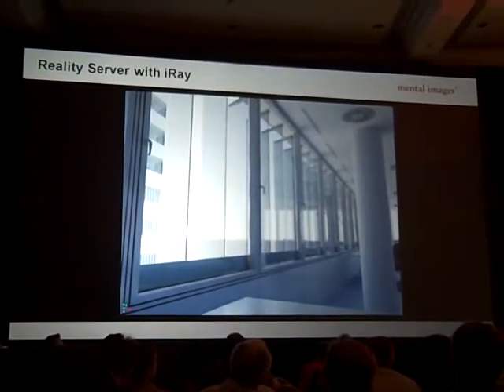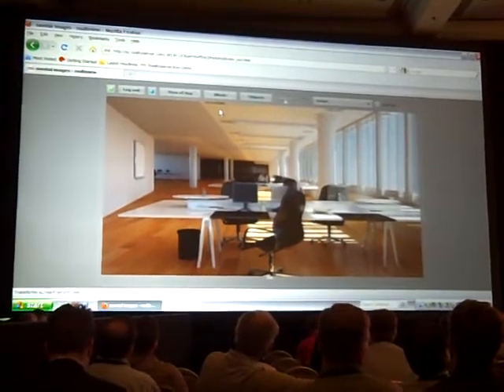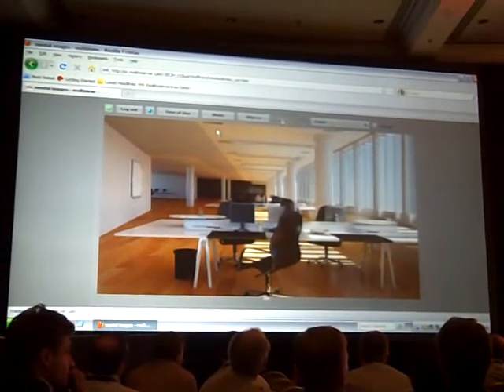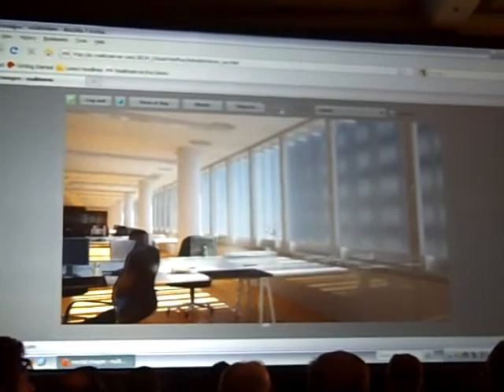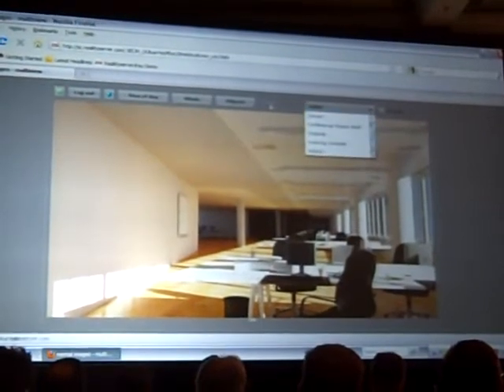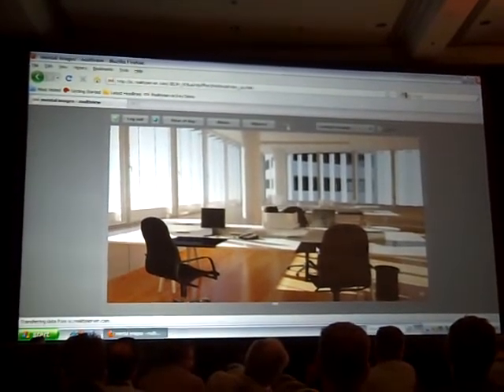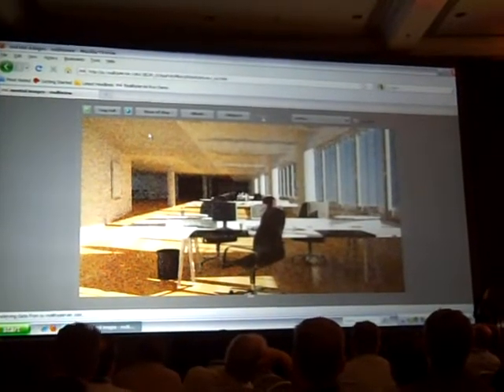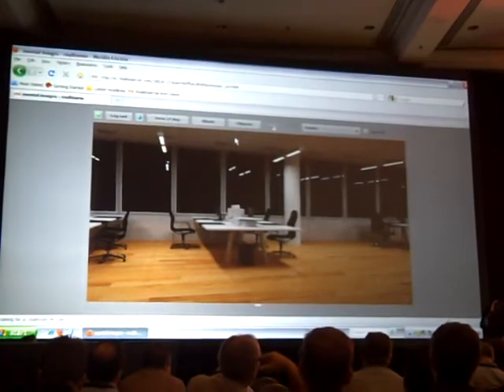NVIDIA GPU Conference - mental images iray demo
temp